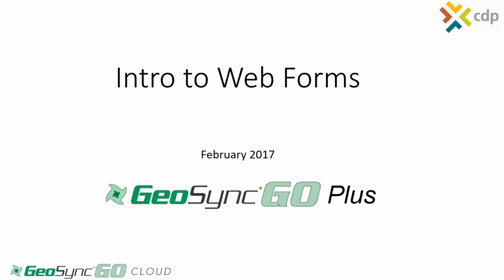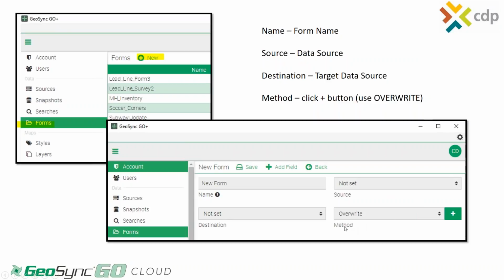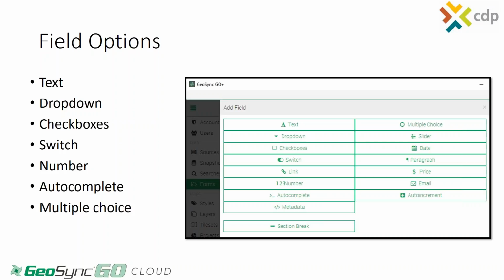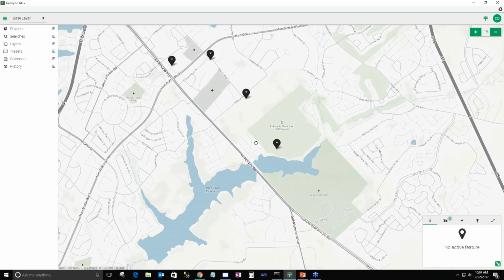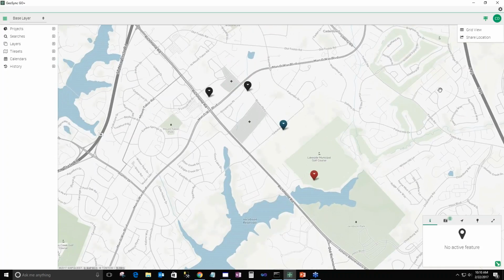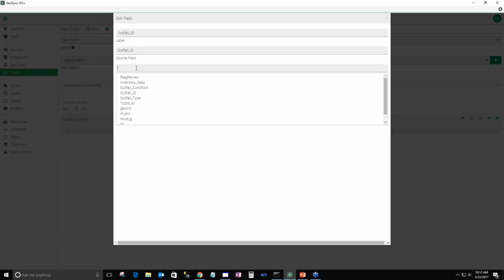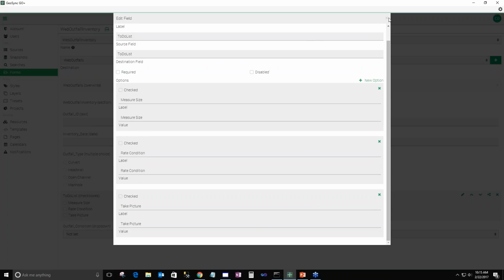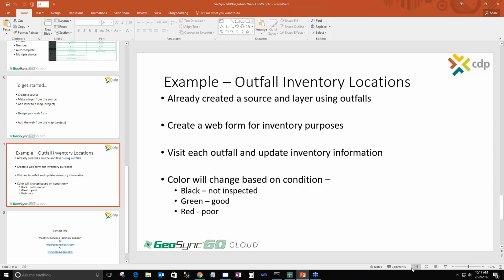Geosync Go Plus Web Forms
This webinar will review of the latest MapSync Tools for ArcGIS. The user will be given instructions on the download and installation of the tools, as well as a general description of the purpose of each tool and how it is used.